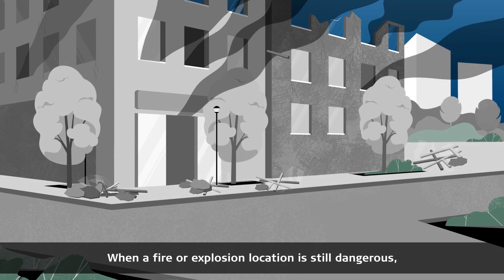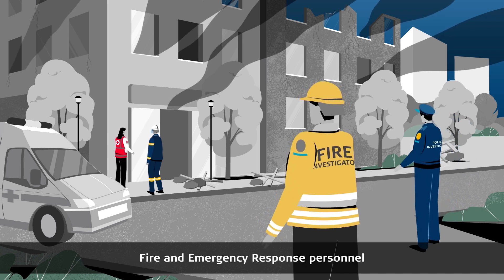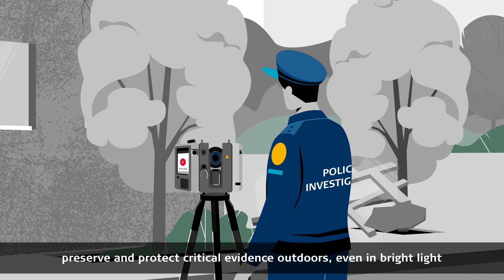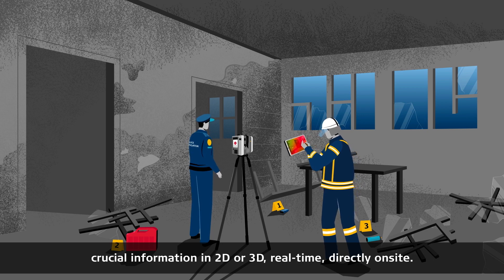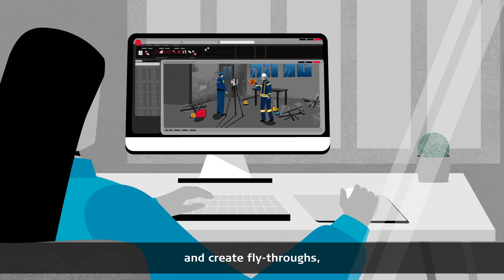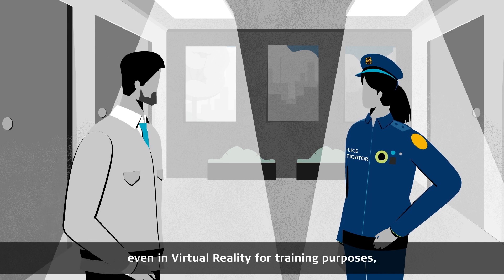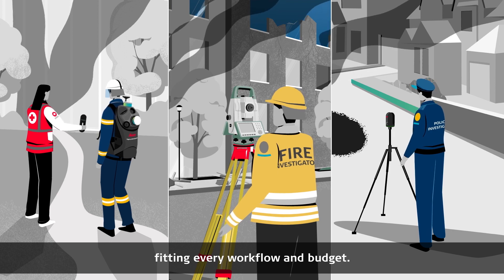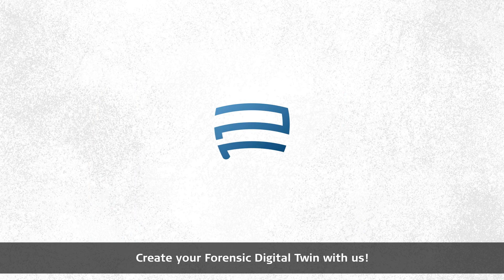Fire and Explosion Investigation solutions at Leica Geosystems (part of Hexagon)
Fast, agile, and precise fire scene documentation and forensic mapping for court-ready deliverables

With Leica Geosystem’s technology, Fire and Emergency Services can digitally 24/7 monitor a rescue operation and secure the scene. Police investigators create a Forensic Digital Twin (comprehensive and accurate replica of the entire fire or explosion scene) to document, preserve, and protect critical evidence outdoors and indoors, even in bright light or dark rooms.

Our forensic mapping software enables professionals to accurately visualise the fire or explosion scene in 2D or 3D and create fly-throughs, diagrams, or point clouds resulting in the Forensic Digital Twin - real-time, directly onsite.

Fire or explosion scenes realistically captured and visualised with our technologies can be flexibly used in Virtual Reality for training purposes, offering the students a near-to-life immersive presence at a scene.
With several fit-for-purpose solutions, for many Public Safety applications, there is an option to fit every workflow and budget: Photogrammetry, 3D laser scanning, total stations and more.

Improve safety on site, speed of data capture and maintain the integrity of the evidence.

Deliver, present, or share accurate and comprehensive information.
Create your Forensic Digital Twin with us!